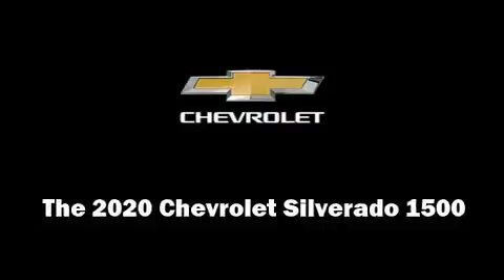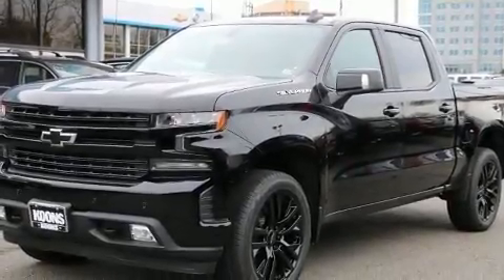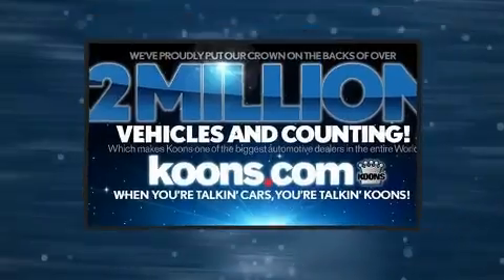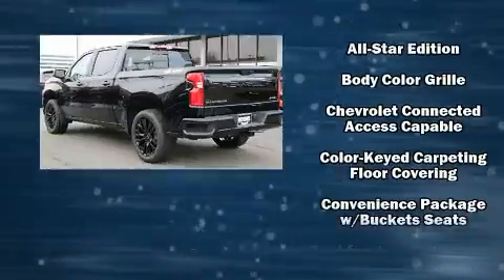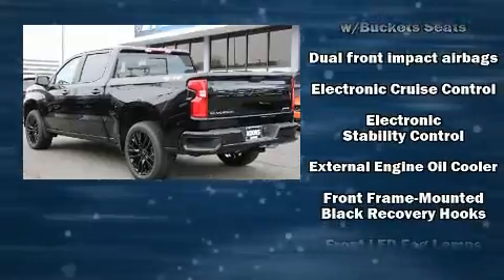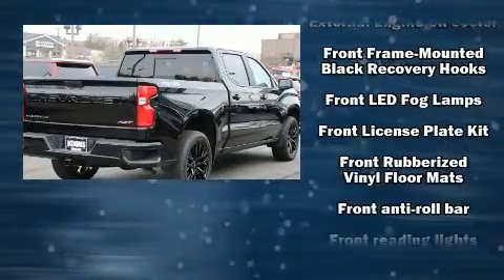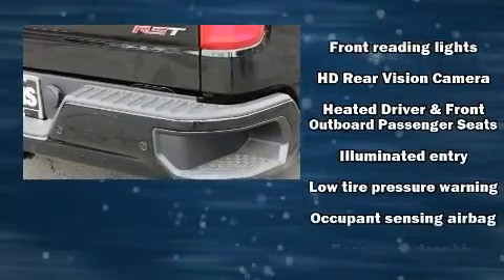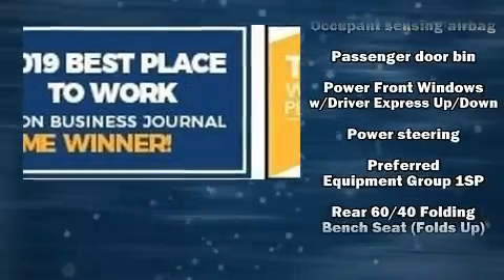2020 Chevrolet Silverado 1500 RST in Vienna, VA 22182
Discerning drivers will appreciate the 2020 Chevrolet Silverado 1500. It features an automatic transmission, 4-wheel drive, and a powerful 8 cylinder engine. A turbocharger further enhances performance, while also preserving fuel economy. Chevrolet prioritized comfort and style by including: front and rear reading lights, a rear step bumper, front fog lights, power windows, cruise control, an overhead console, and leather upholstery. Curtain airbags combine with standard stability control in creating a comprehensive safety network. We pride ourselves on providing excellent customer service. Stop by our dealership or give us a call for more information.